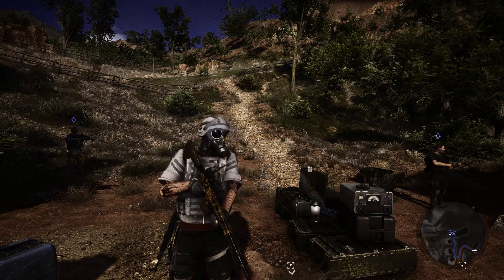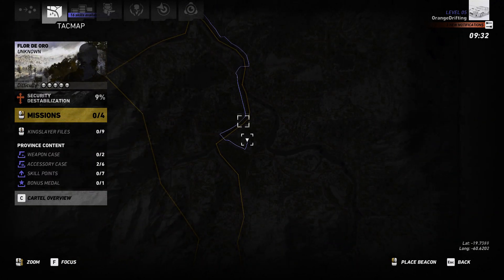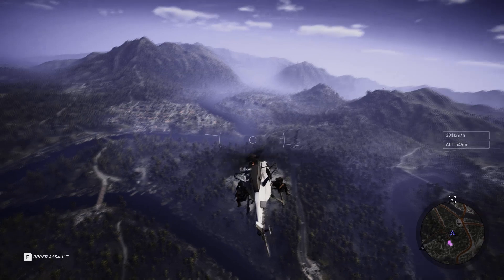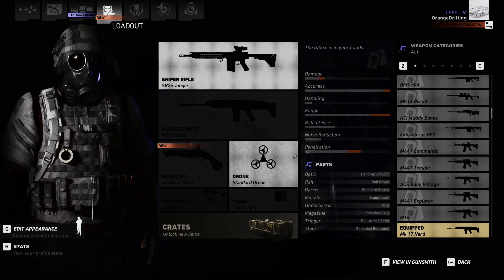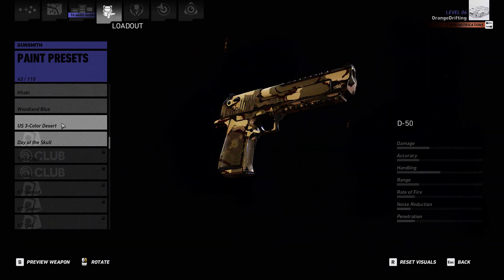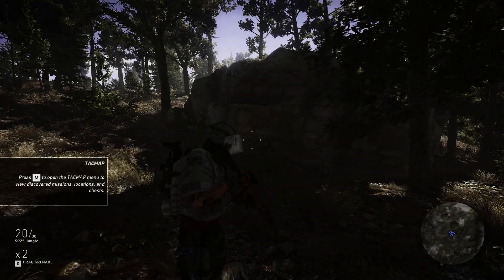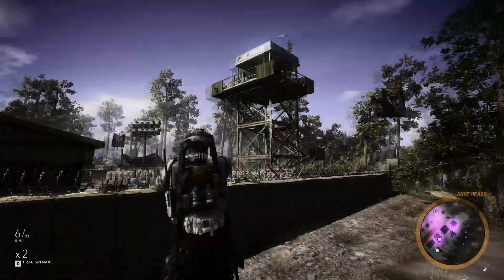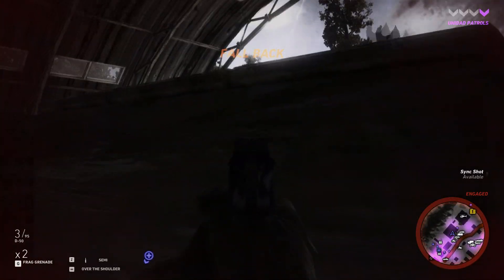How to Unlock the D50 (Desert Eagle .50) in Tom Clancy's Ghost Recon Wildlands!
Hello y'all,
This is a tutorial video on how to find and acquire the D50/Desert Eagle pistol in Tom Clancy's Ghost Recon Wildlands.
Sorry I haven't been uploading a lot of videos recently, I've been busy with a hella lot of school work and editing other videos, so I hopped on GRWL to record and edit this.

-Martin, Orange Drifting